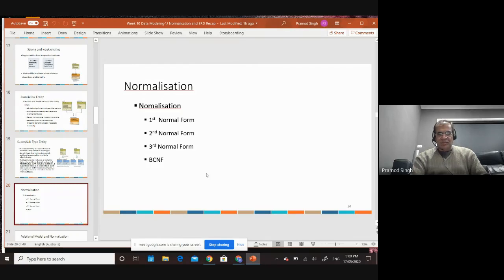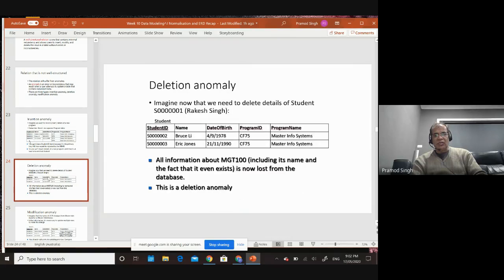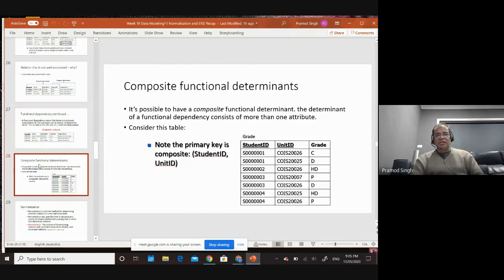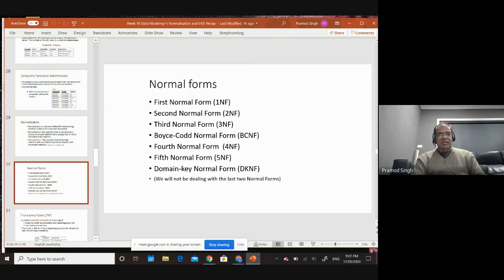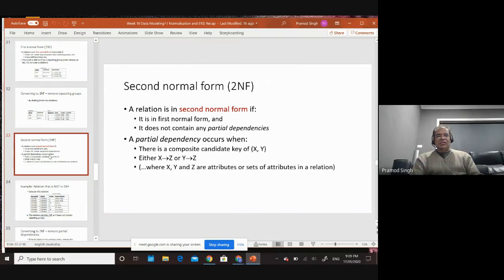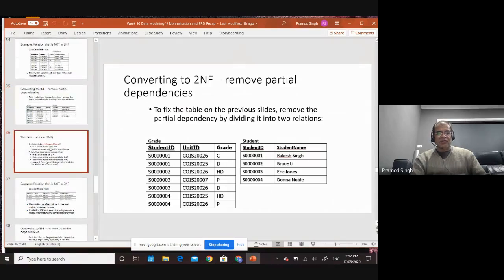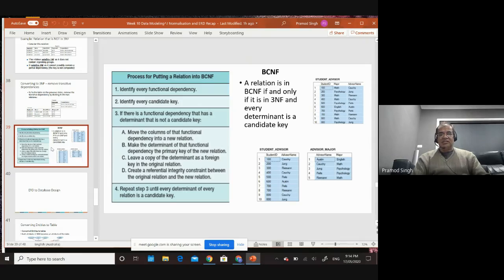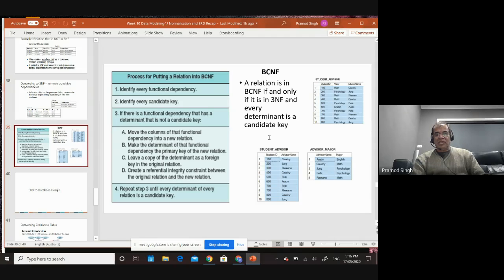Week 10 Lecture Part 2